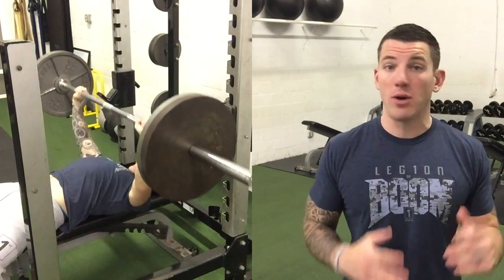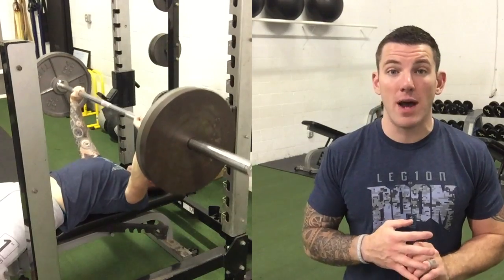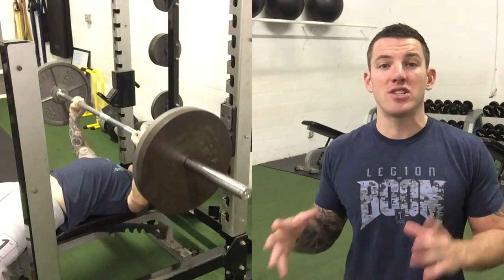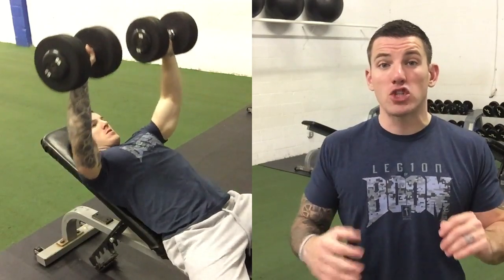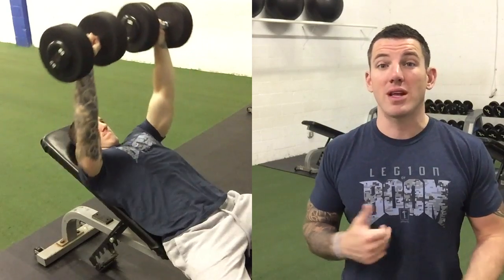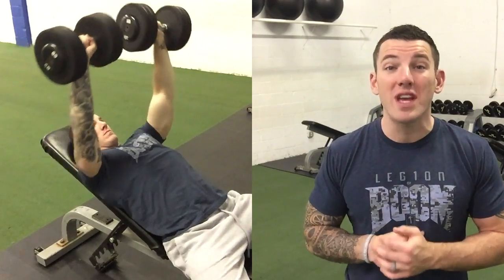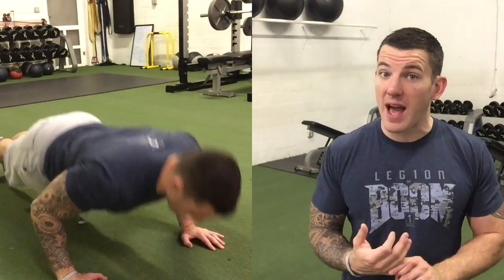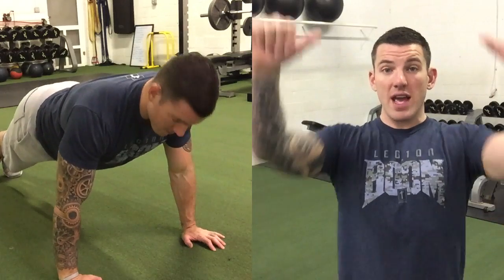How To Build Muscle- More Muscle Super-Circuit!!!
My favorite muscle building circuit is now yours!!!  Use this to save time, build muscle, and dominate the gym!!!